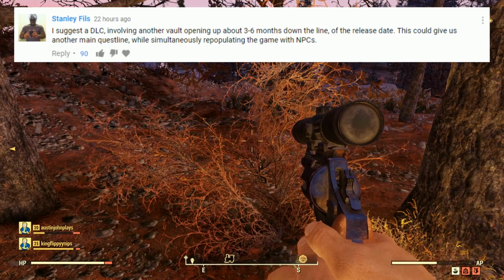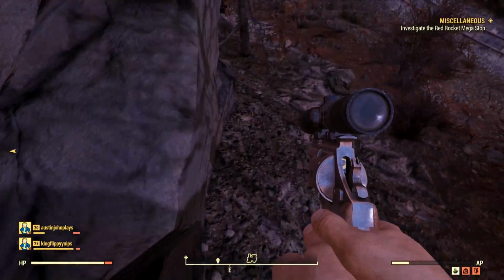Fallout 76 - I Love You But You Still Have Problems...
So I really had a blast playing the Fallout 76 beta but also noticed some problems that continued to build up as I played.  So...let's talk about them but more importantly discuss how they can be fixed.  Thanks everyone for watching! :)